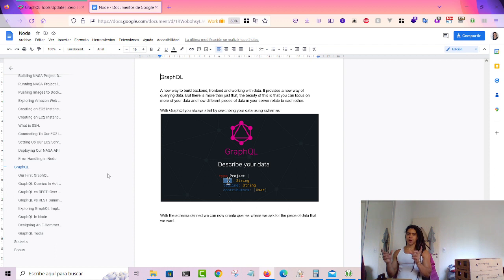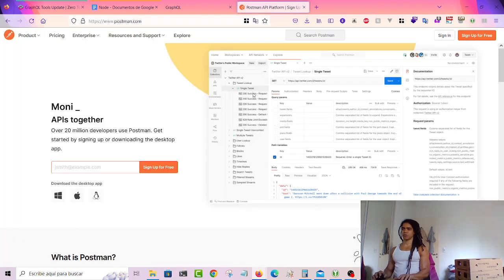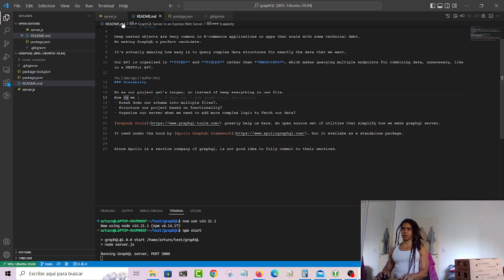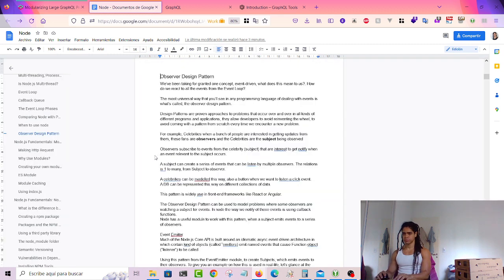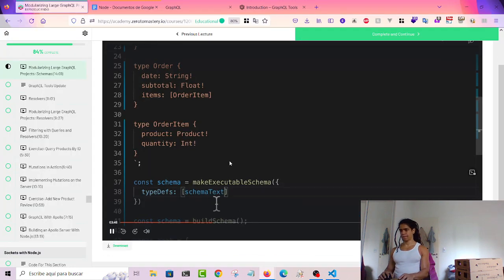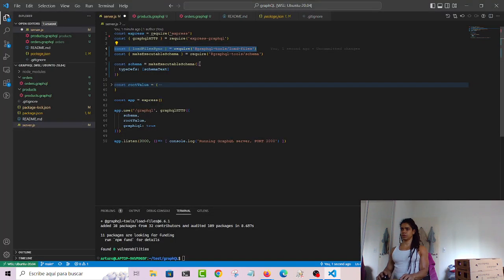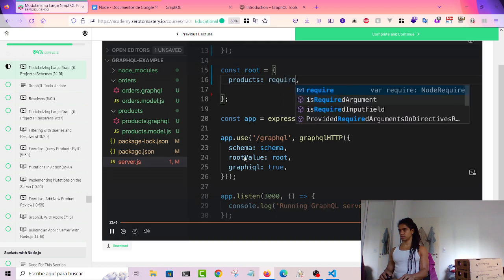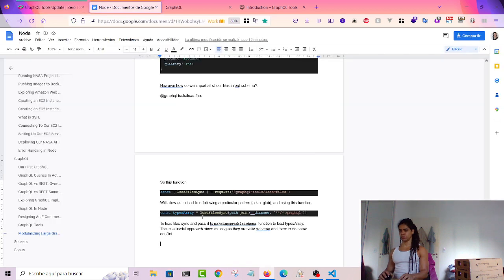Modularizing Large GraphQL Projects: Schemas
This is part of Node.js series from @ZeroToMastery Course, GraphQL Section and me taking notes while talking about GraphQL basics, the issue it solves and the practice.